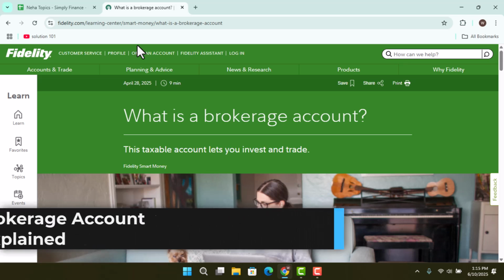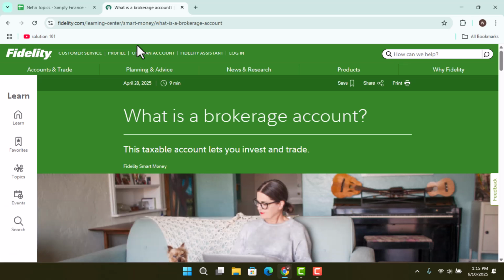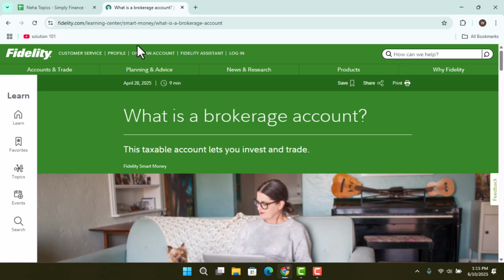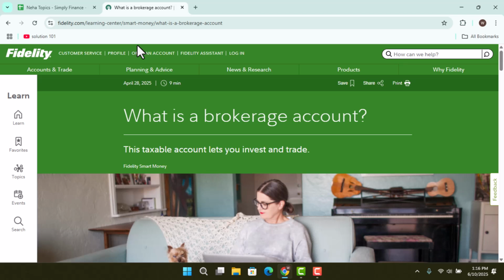Fidelity Brokerage Account Explained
A Fidelity brokerage account is a versatile investment account that allows individuals to buy and sell a wide range of financial products, including stocks, bonds, mutual funds, exchange-traded funds (ETFs), and options. Unlike retirement-specific accounts such as IRAs or 401(k)s, a standard brokerage account has no annual contribution limits or early withdrawal penalties, offering full access to your funds at any time.

This type of account is ideal for both short-term and long-term investing, providing the flexibility to manage your portfolio according to your financial goals. Investors can use the Fidelity brokerage account to build diversified portfolios, trade individual securities, or take advantage of tools for more advanced strategies. Whether you're an experienced trader or just starting out, Fidelity provides a robust platform with research resources, low-cost trading, and user-friendly mobile and web interfaces.

There is no minimum deposit required to open a standard Fidelity brokerage account in the U.S., although some managed services like Fidelity Go or certain types of business and international accounts may have specific balance or funding requirements. Additionally, there are no limits on how much money you can deposit into the account, giving you complete control over your investment contributions.

and choose "Open an Account." You’ll need to provide personal details such as your full name, Social Security number, residential address, employment status, and financial background. Once the account is open, you can fund it via electronic bank transfer, check deposit, or wire transfer.

A Fidelity brokerage account offers the freedom to manage your own investments while maintaining access to educational tools, customer support, and financial planning resources. It's a strong option for investors seeking flexibility and direct control over their portfolio.

Timestamps:
0:00 Introduction
0:04 What is a Fidelity brokerage account?
0:14 Comparison with retirement accounts
0:30 Investment options available
0:44 Contribution limits and flexibility
0:50 How to open an account
1:09 Funding and benefits
1:25 Conclusion